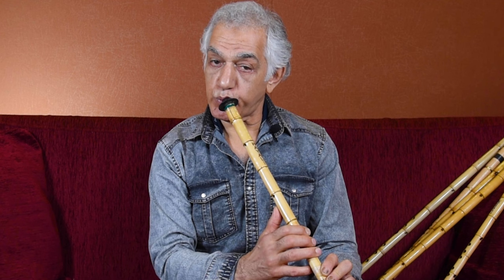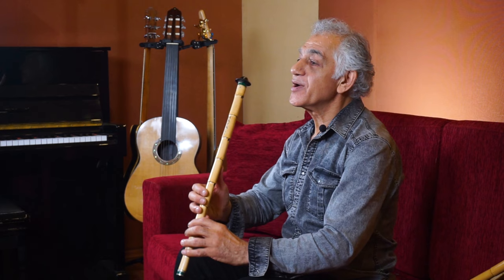Ney Blowing Technique - Part 2 | OMAR FARUK SCHOOL OF MUSIC | Episode 18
This episode is a continuation of Episode 17, where Omar
demonstrates the first two fundamental Ney blowing exercises.

Directed & Edited by:  Ersen Erdem
Management: Gate Productions